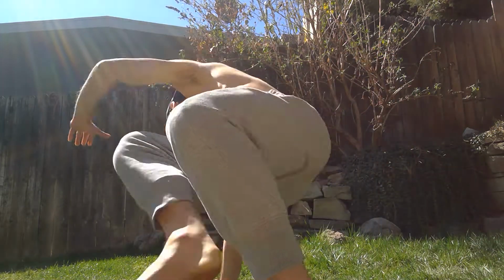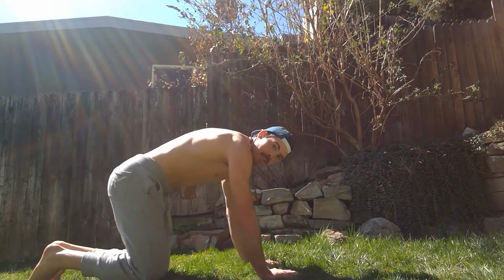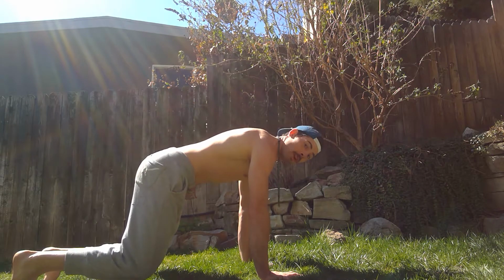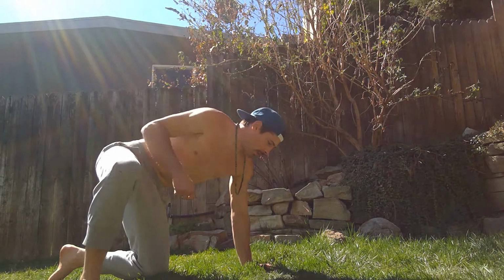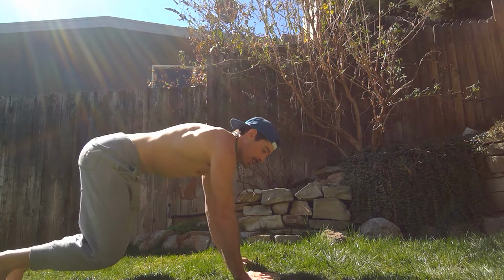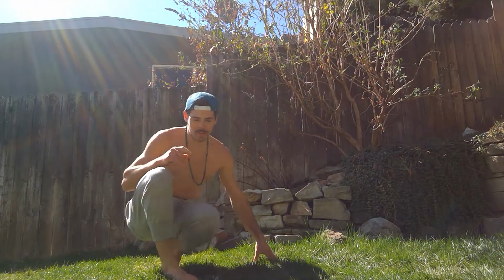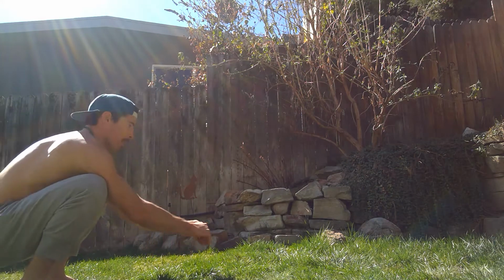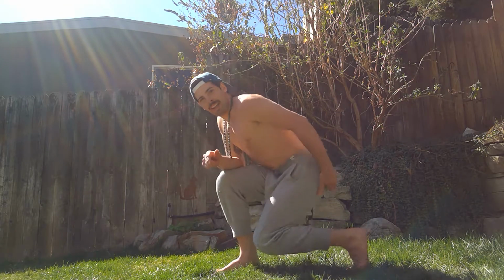Gym Class - Locomotion #1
Basic whole body movement, Locomotion, is great way to have fun and explore different body positions while getting a great work out.

I demonstrate the bear crawl, crab walk, frogger squat, and duck walk in this video. String these moves together. Do several repetitions of each then take a break for a minute or two. Complete 3-4 rounds and appreciate the feeling of getting work done!